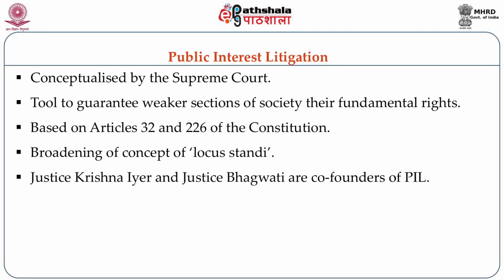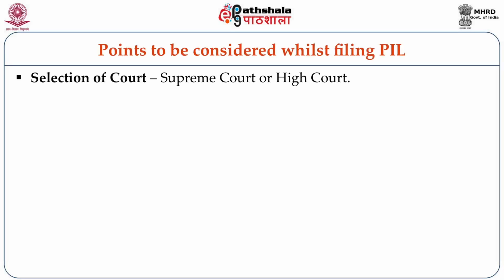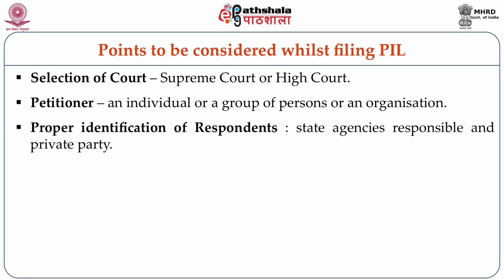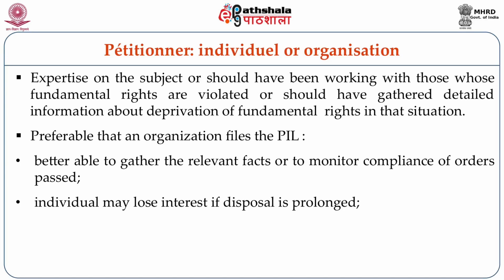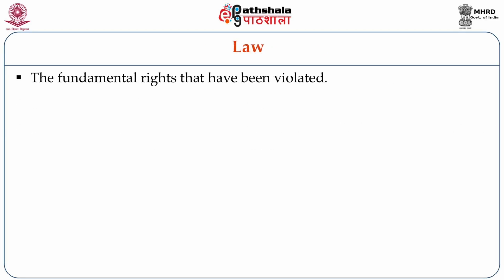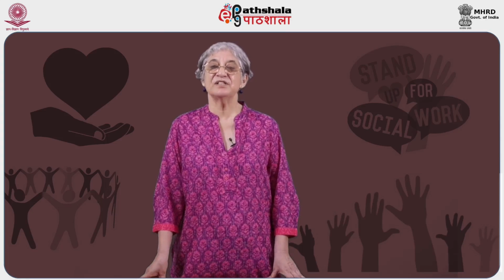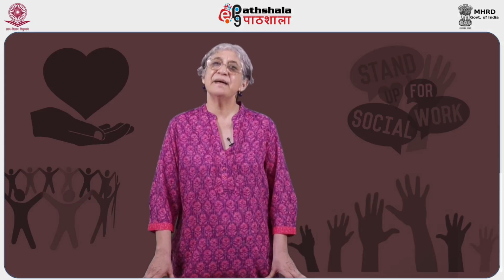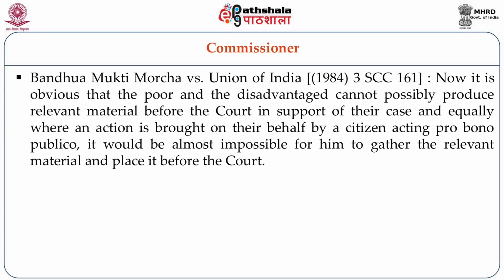Public Interest Litigation - part 1